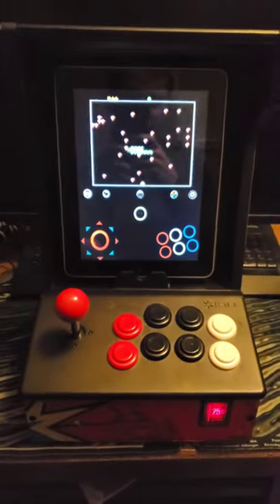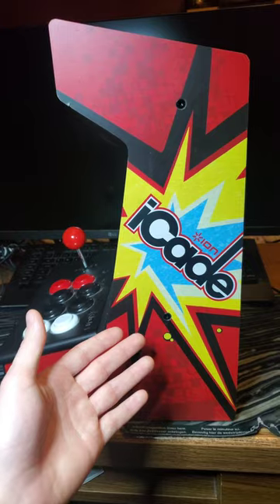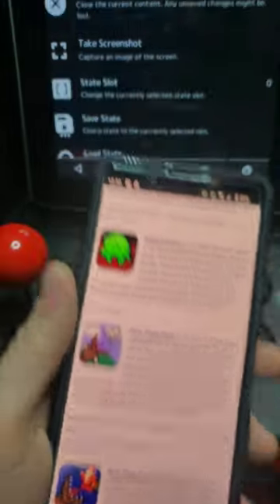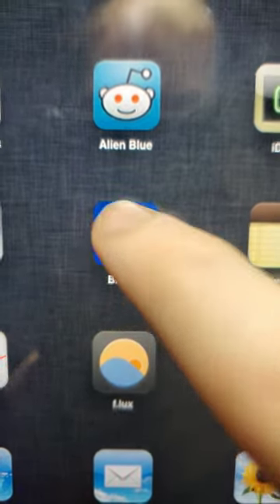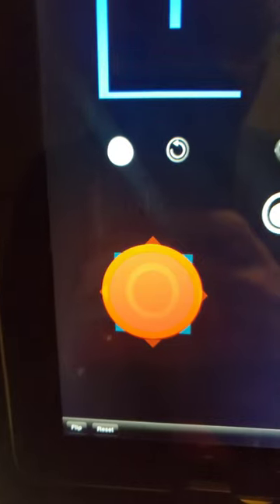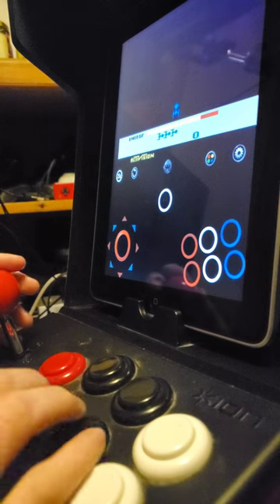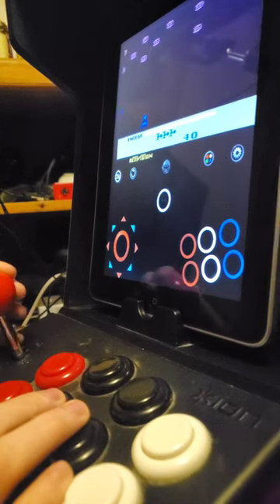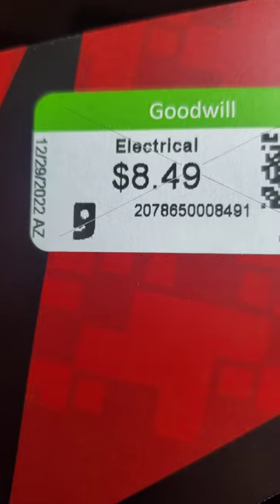iPad 1 to Arcade Machine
I finally found an iCade!

BTC:
bc1q9he4kgmaedavla4uqjrdfunf5m5wueqvwwkpwj

XMR:
4BE3BsWgqM6MdK2dy827qBDTPwnU1h8EhFX9qvfjDPMkRvMGcaw622c9RMtnDzftiheYojMUvFryG4NR7zdpagHp7aCjzLG

ETH:
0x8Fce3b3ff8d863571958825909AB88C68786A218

LTC:
ltc1q848rqa4katz56tct8e3t3d9q7jh50s5hy79xgf

BTH:
bitcoincash:qztjzu634dt43rcp6p63q6n6q3sjklj2zya9d6lmz9

Polygon (MATIC, USDC.E, USDC, DAI, USDT):
0x3570A0FD77649b6943Fe7F3aB4b974aDe596c394

SOL, RAY, BONK:
D2q4y9Pag9Fk3Diy2xr6fyXiBcfuZe6PZeYvt3FTG69b

TRX, DOGE, WBTC:
TDA5yZEoQEDcf8r3jbntqMYpHrtC8yWUCj

XNO:
nano_14o1rxhhfxq578sr7n6wrktzwm646w54uqfnqtwx84e1nampz55zz1e4un9b

WOW:
Wo4sZMRtmYhNndaPokNYgtdvaoKaCwpToBMnXVk82aY8QMPLpcbrCRJ2G7gXQMcPNP7H98yWZFzS7SrZsMTQZ2MK2dJPo1UuH

Title - iPad 1 to Arcade Machine